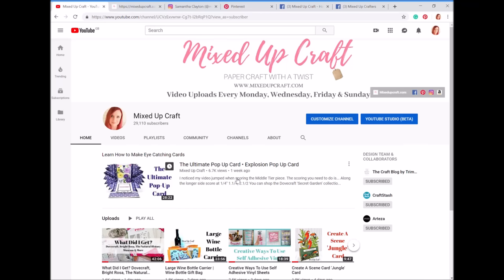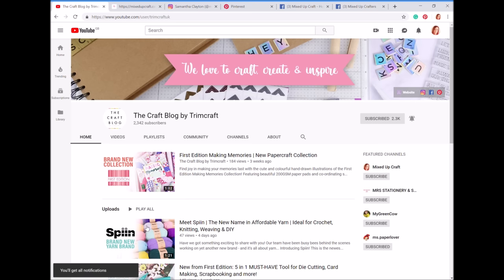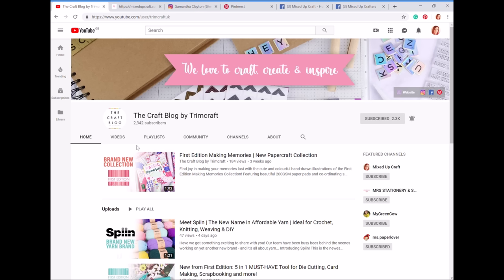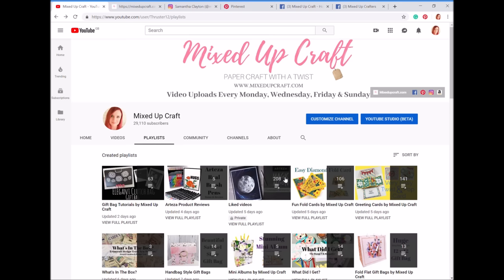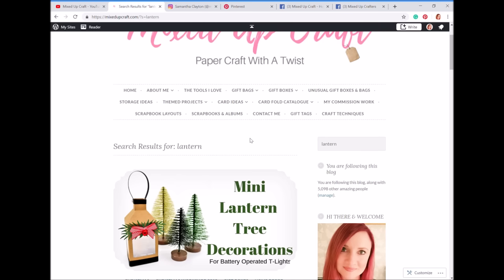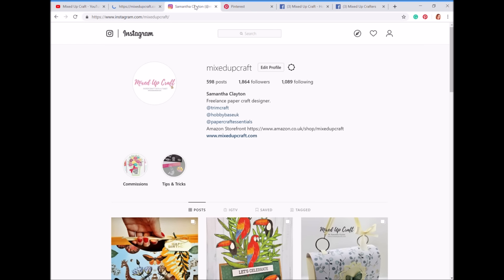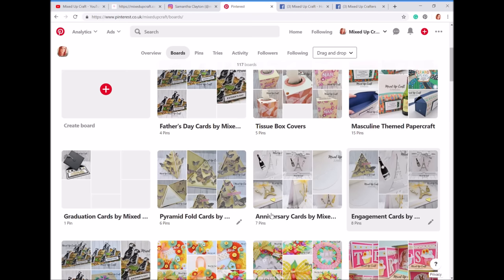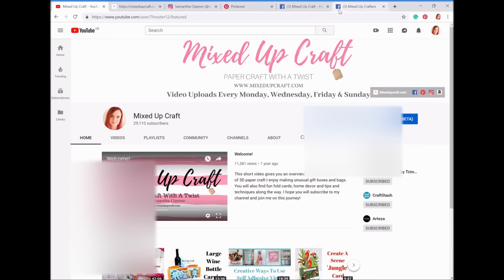Social Media Tour • YouTube • Instagram • Facebook & Pinterest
Sam